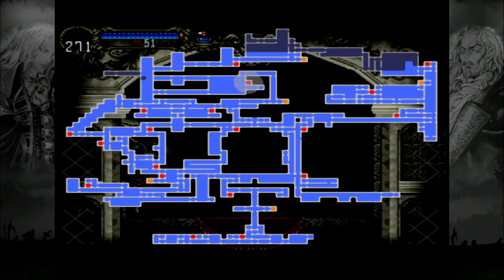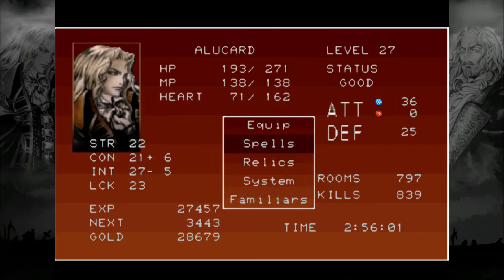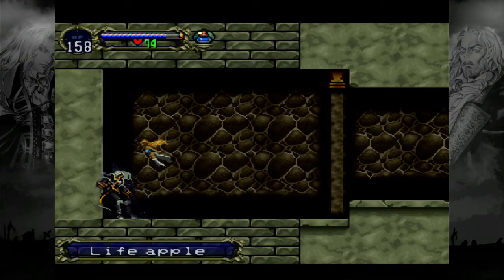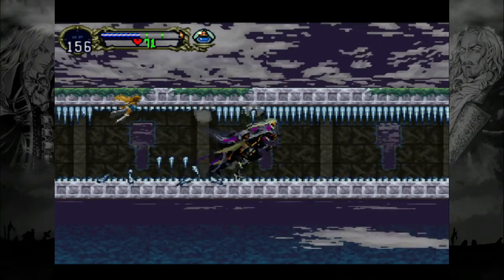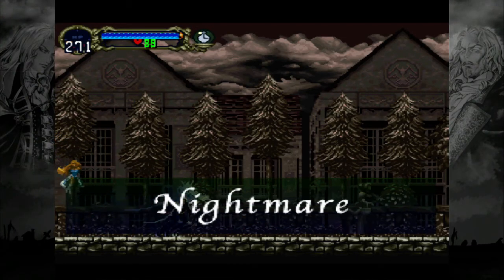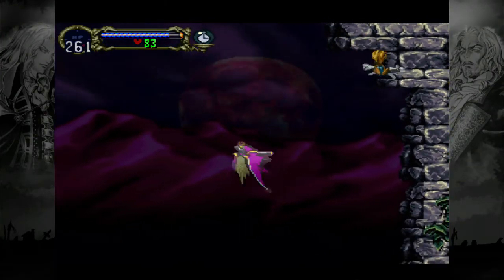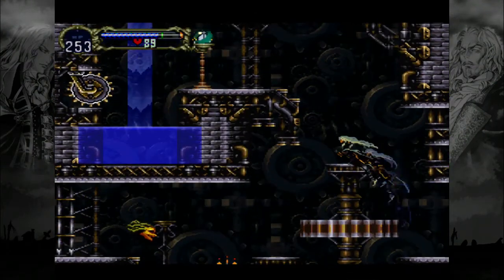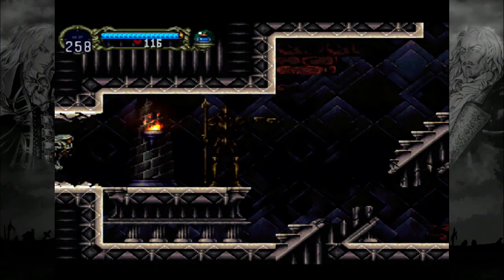Castlevania Symphony Of The Night #9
Exploration to the max!
This is a 200.6% playthrough of the game.